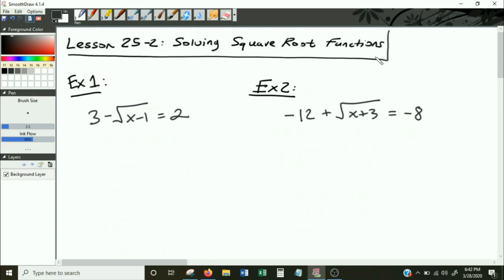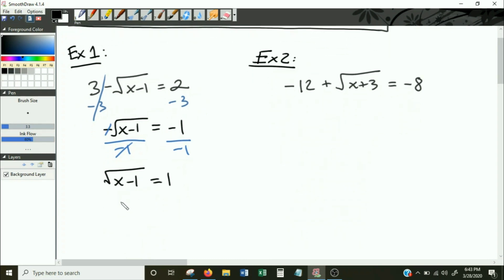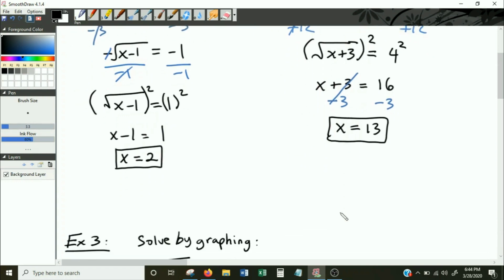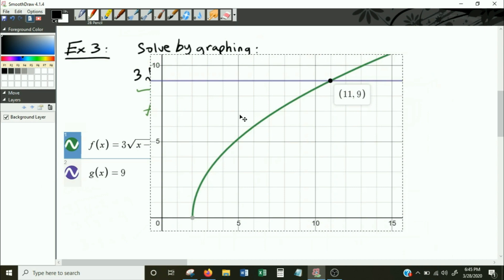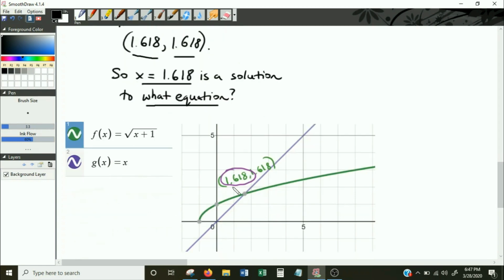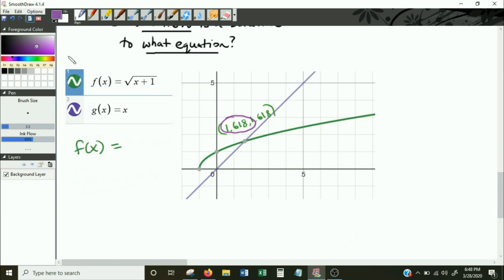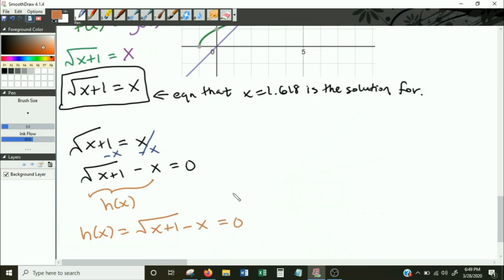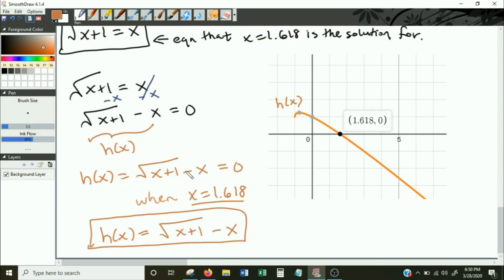SpringBoard Algebra 2 Lesson 25 2 Tutorial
In this video, we go over example problems similar to SpringBoard Algebra 2's Lesson 25-2, Solving Square Root Functions.